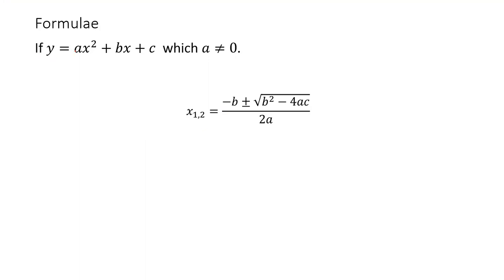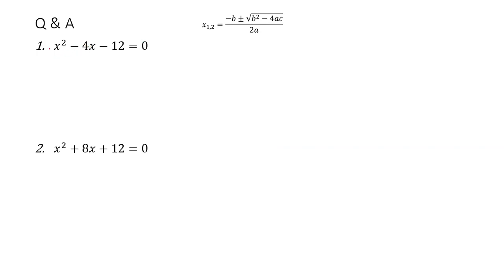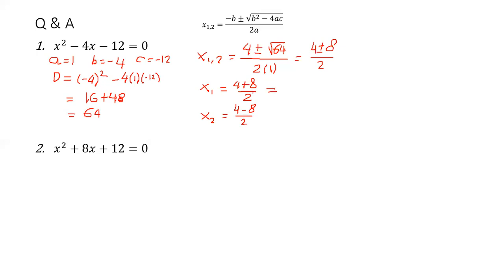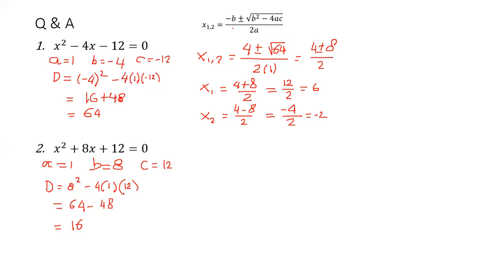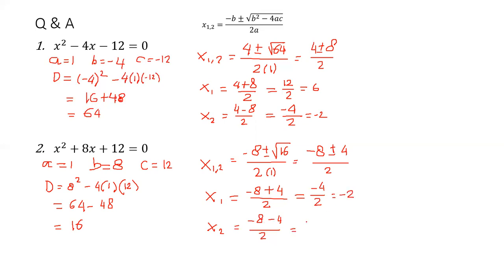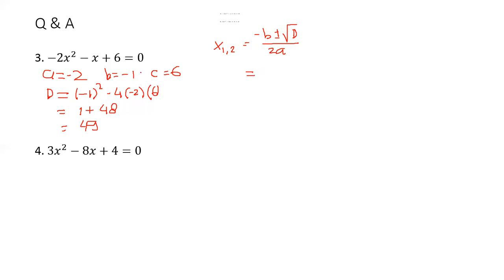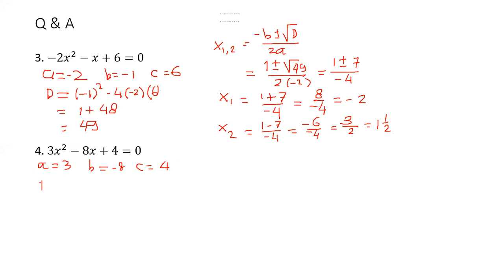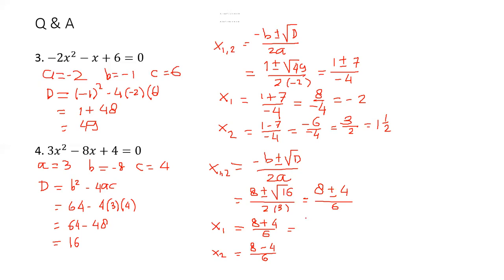Solving Quadratic Equations through Formulae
How to find roots of a quadratic equation through formulae? you could learn in this video